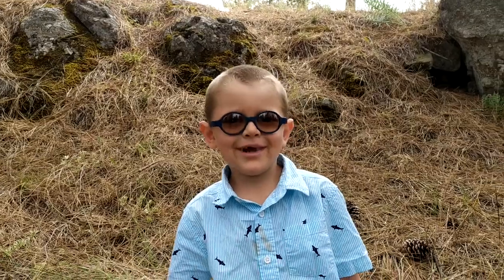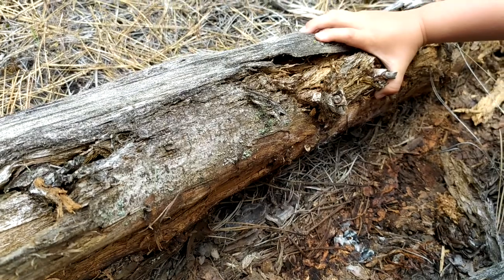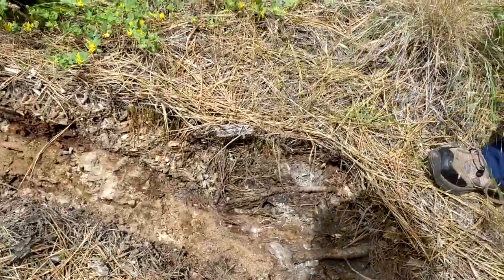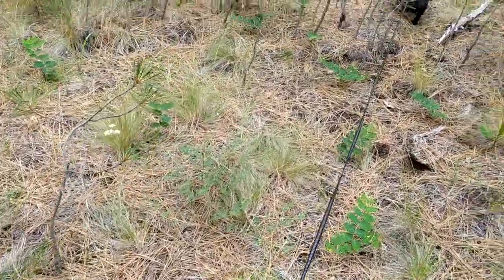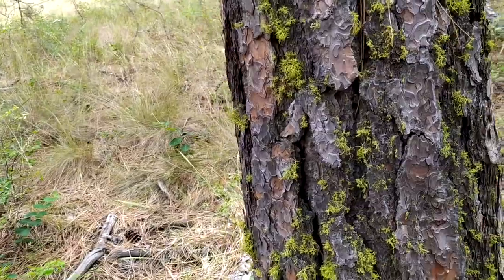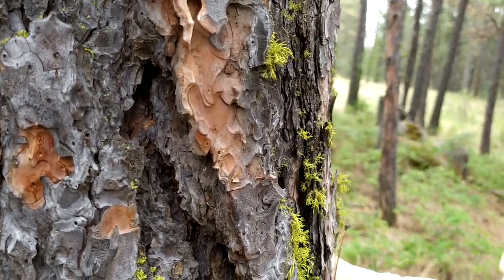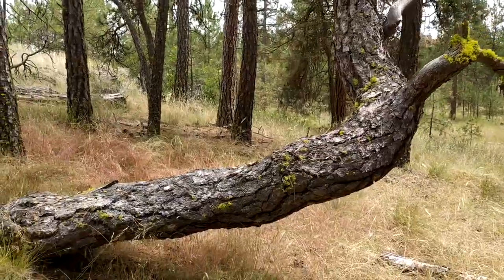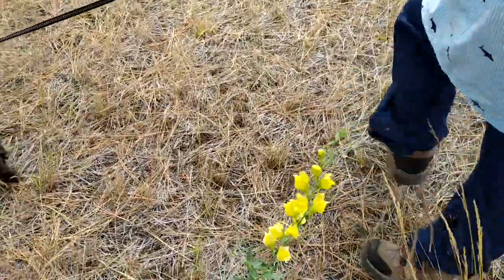Nature walk 5